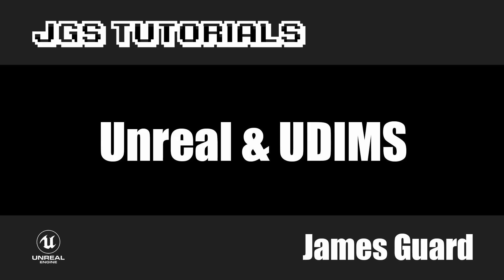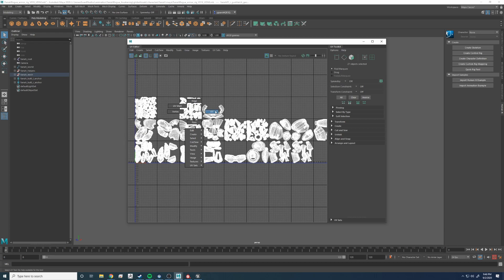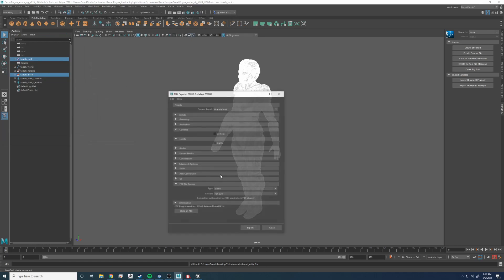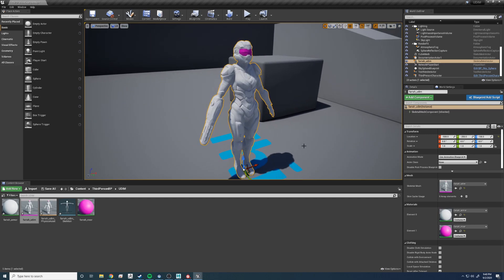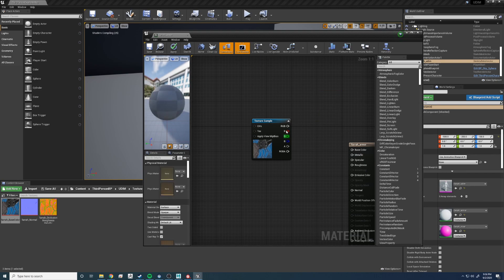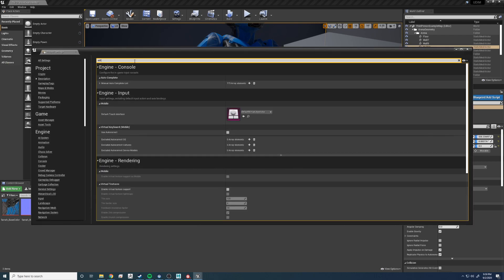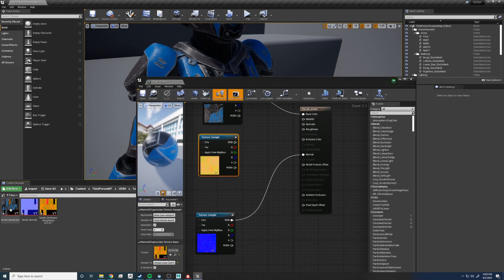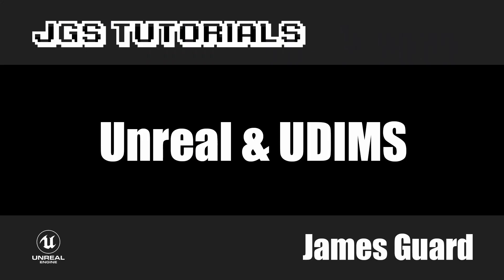Unreal Engine and UDIM (UNREAL 4.25.3) Read description for 2.6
UPDATED video for unreal 4.26

This video I will go though and show you how to use UDIMS in unreal engine. I will go through the whole process so you don't hit any walls and hopefully this helps you out on your journey!